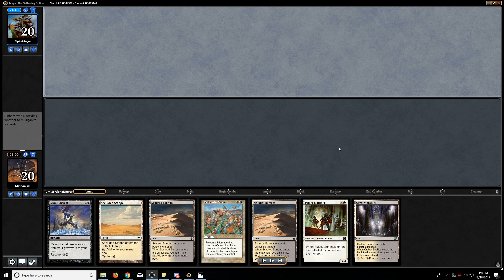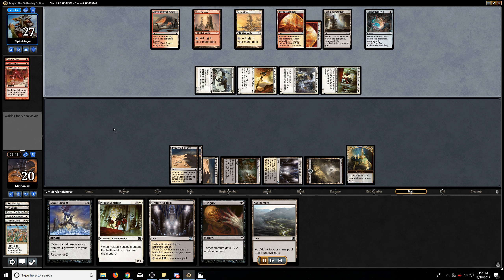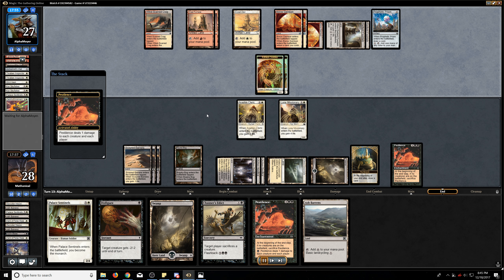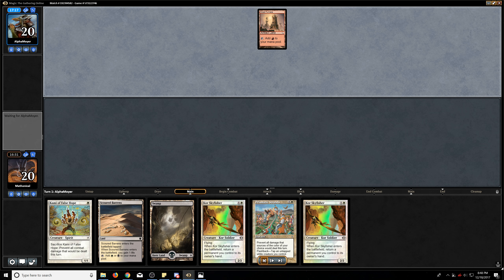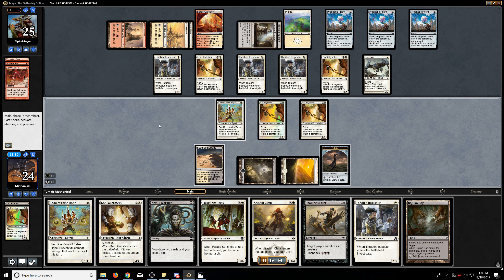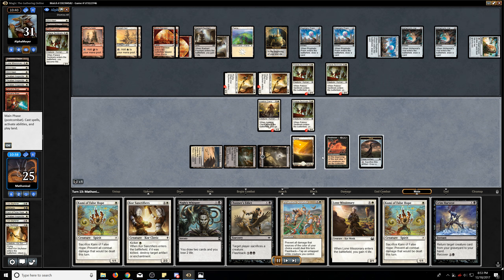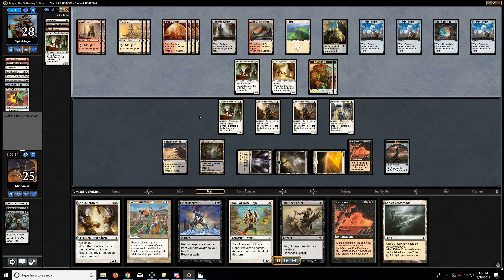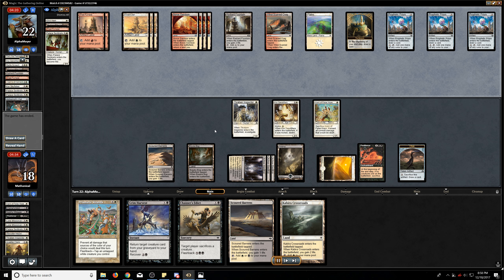Pauper League #2 w/ Kami Lock Pestilence Match 3 - Vs. Boros Monarch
Pauper League #2

Can we improve WB Pestilence with Kami of False Hope & Grim Harvest? Let's try it out!

What should I focus on next? Let me know here!